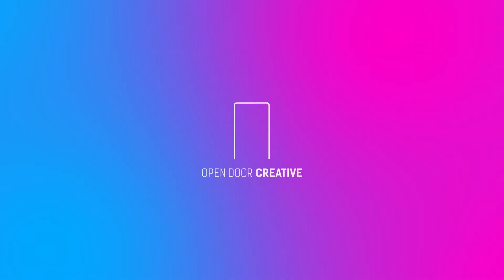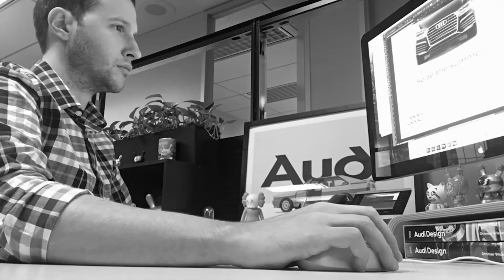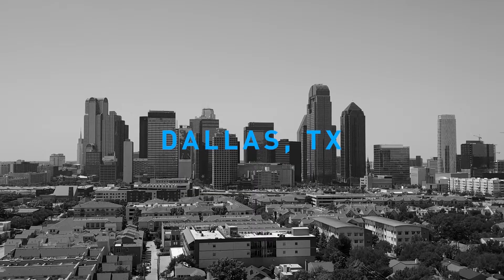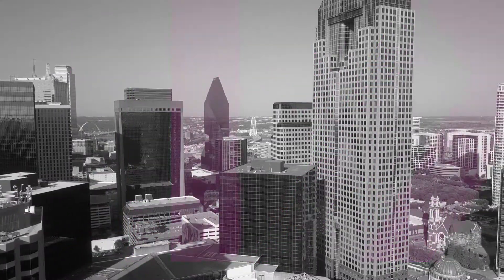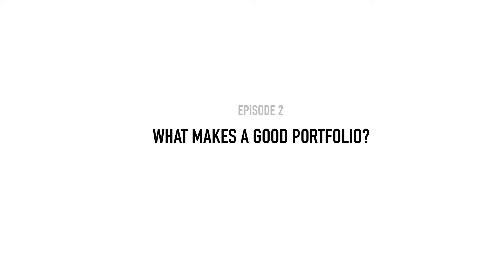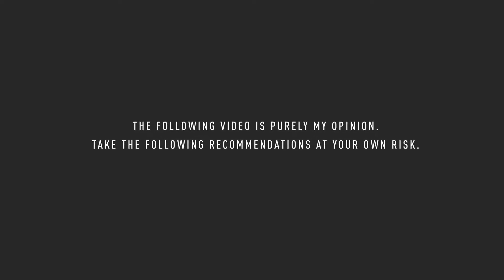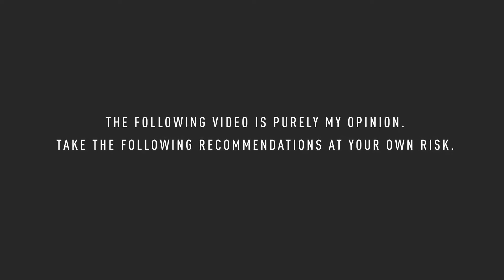What Makes A Good Creative Portfolio?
Are you an aspiring Art Director or Copywriter looking to get into advertising? The portfolio is your ticket in. I hope that this video can help you form your creative portfolio to get you that internship or job.

If you would like me to critique your book, please don't hesitate to send me a link at opendoorcreative.com.